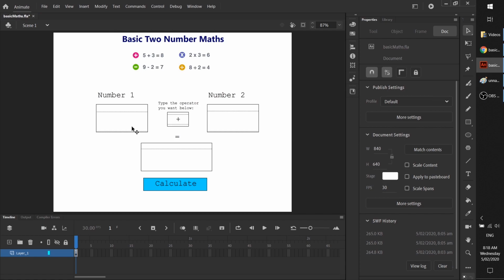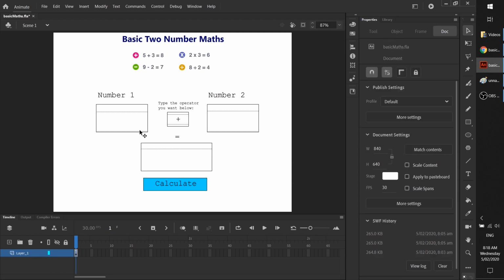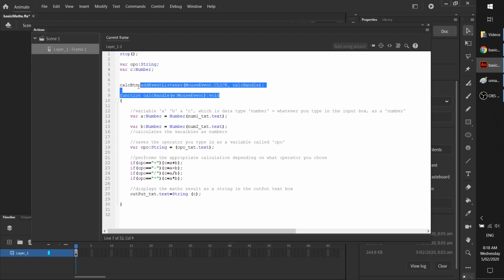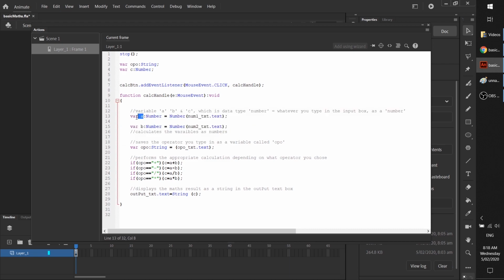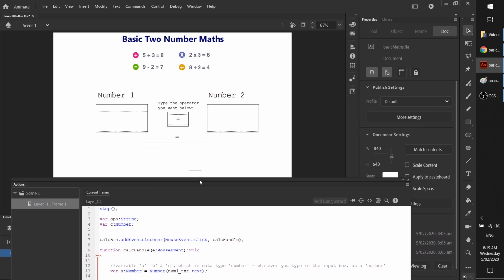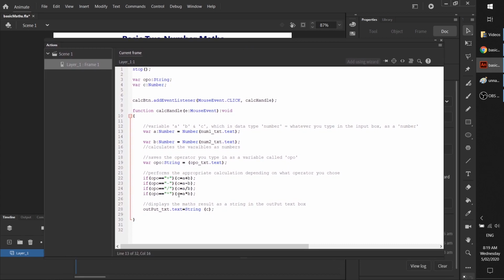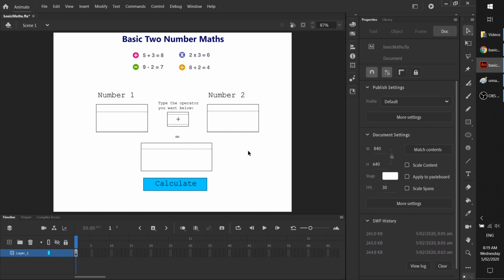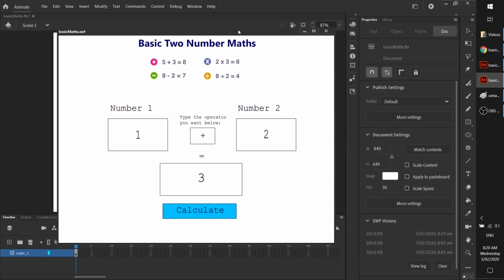Basic Maths in AS3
This tutorial will demonstrate simple maths in AS3, using Adobe Animate.
It will calculate 2 numbers using + - * / only.
Guest teacher Ishaan Anand!